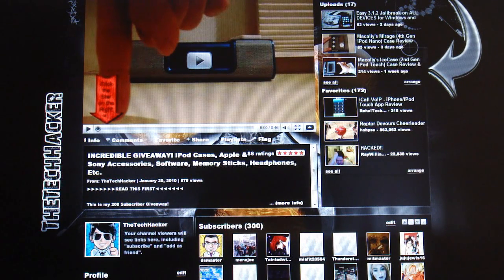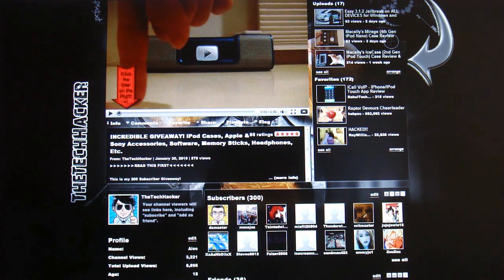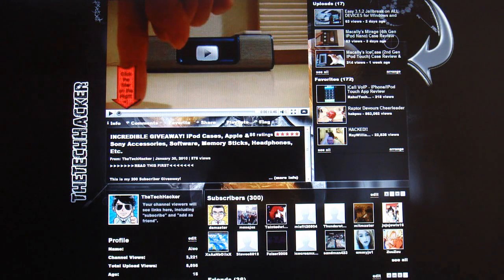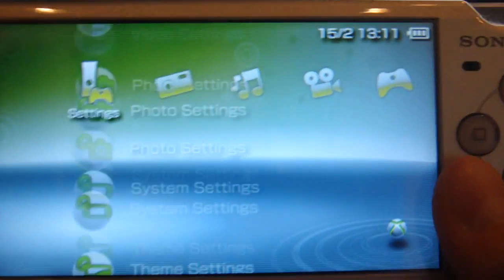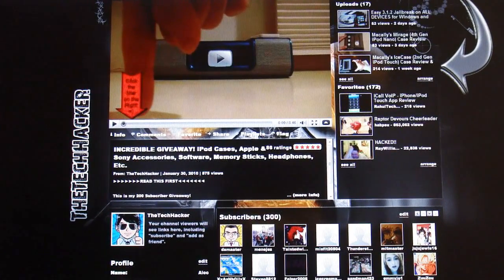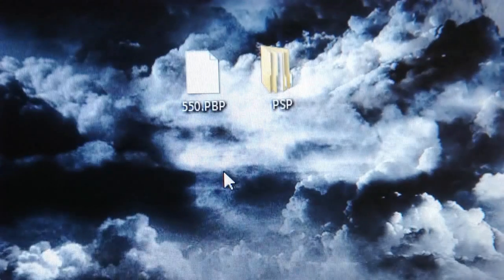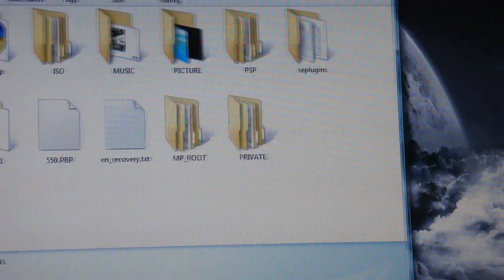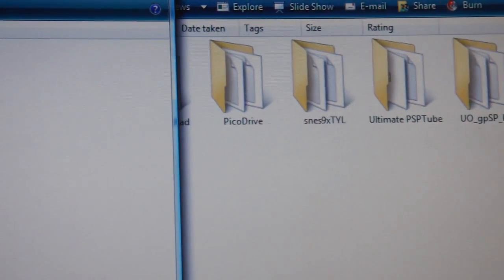[How To] Install 5.50 GEN-D3 on Your PSP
Requirements:

1) PSP with CFW 5.50 GEN-D (Full) already installed

2) Must have WinRar installed to open and extract the files

*** IMPORTANT:

- Do NOT attempt to install this on a PSP 3000. If you do, you WILL BRICK YOUR PSP!

- Do NOT attempt to install this on a PSP 2000 with a TA-088v3 motherboard. If you do, you WILL BRICK YOUR PSP!

- If you brick your PSP I am not held liable!

- Back up your saved files (just in case your files get corrupted, you will have backups to replace them)

- Must have Custom Firmware of at LEAST 4.01 M33. I HIGHLY RECOMMEND AT LEAST 5.00 M33-6
to greatly decrease your chances of installation failure and/or bricking.

- If you are a PSP 3000 or Slim (with TA088v3) user you can still have custom firmware by 5.03 GEN-C (or higher).

- In your Theme Settings make sure your "Theme" & "Background" settings are set to "Original".

- Disable all your plugins

- Make sure your PSP's battery is charged to at least 78%